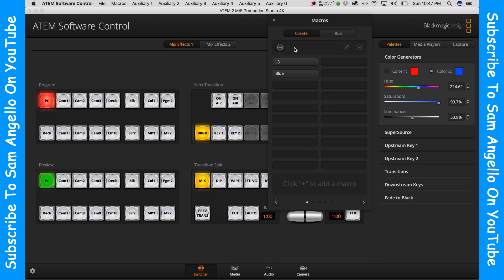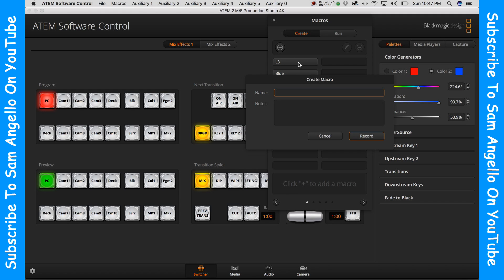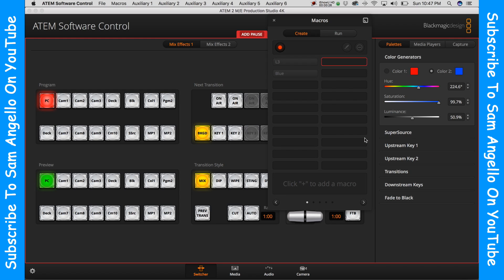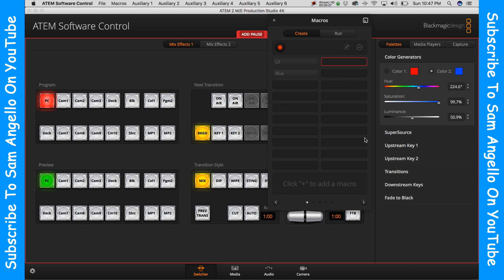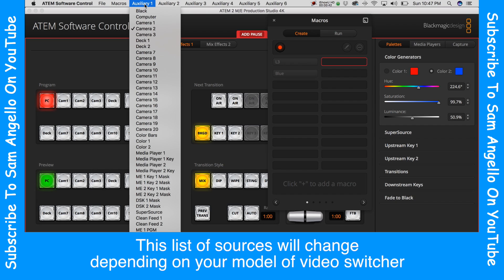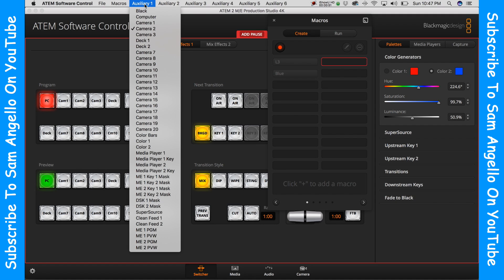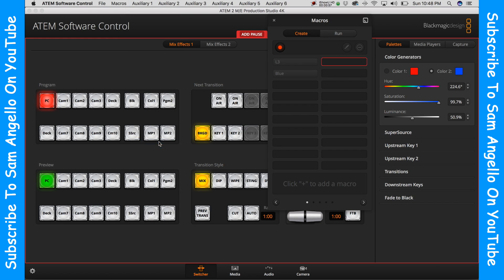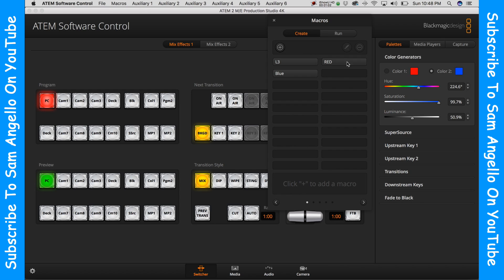Controlling Auxiliary Outputs With Macros - BlackMagic Design ATEM Video Switcher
Today we go over how to control your auxiliary outputs with macros And we also take a look at What sources you can send to your auxiliary outputs on your blackMagic Design ATME Video Switcher.

List of equipment in case
ATEM 1 M/E Broadcast Panel
ATEM 2 M/E Production Studio 4K
SmartView HD
HyperDeck Studio

Send Mail To:
257 Northfield Road